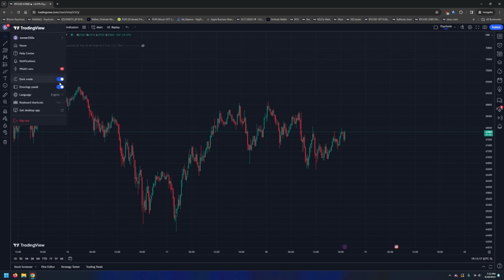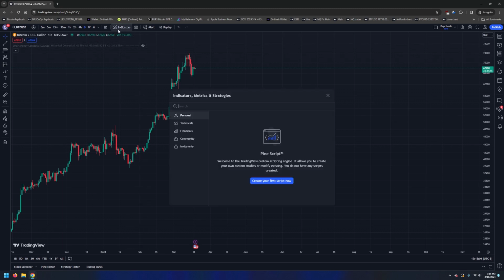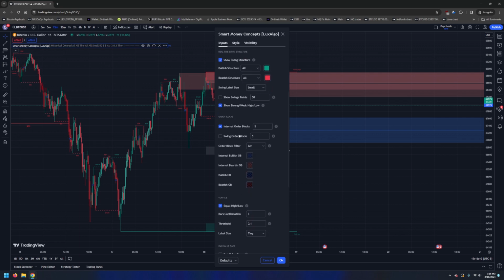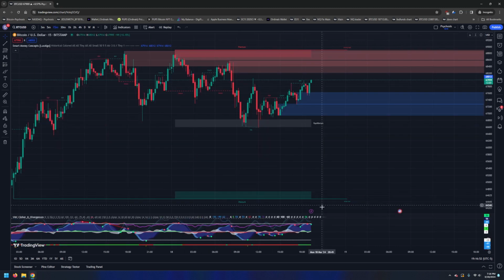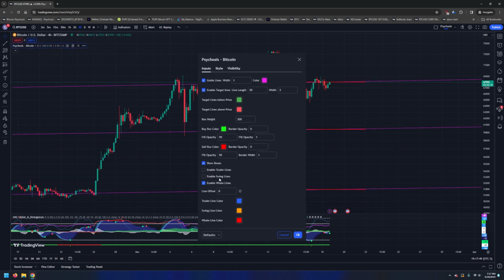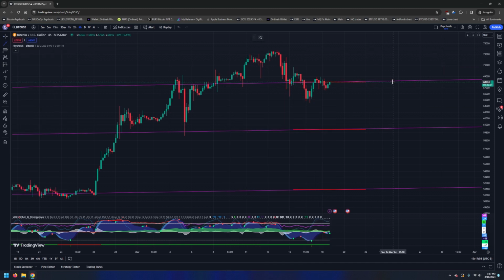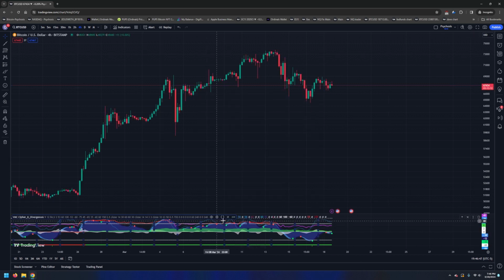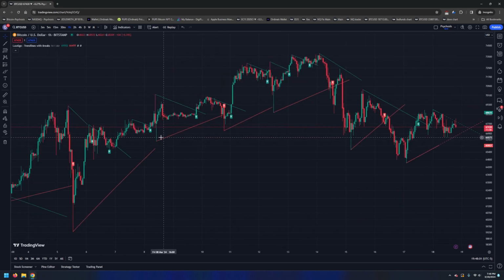Maximizing Free TradingView: Essential Indicators & Strategies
Unlock the full potential of TradingView without spending a dime! In this detailed guide, I dive into the essentials of setting up TradingView's free version and harnessing its powerful tools to enhance your trading strategies. Whether you're a beginner or an experienced trader looking to refine your skills, this video is your go-to resource.

What's Inside:

    Step-by-Step Setup: Get started with TradingView's free version effortlessly, ensuring you have access to top-tier trading tools without any cost.
    Free Indicator Deep Dive: Explore a selection of free indicators available on TradingView. Learn how each one works, and discover how to integrate them effectively into your trading strategy.
    Practical Application: Watch real-time demonstrations on applying these indicators to analyze market trends and make informed decisions.
    Insider Tips: Benefit from expert advice on navigating TradingView efficiently, allowing you to focus on what truly matters - making smart trades.

Whether you aim to trade stocks, forex, cryptocurrencies, or any other market, this video equips you with the knowledge to leverage TradingView's free features to their fullest. 'If I only had free TradingView to trade with, what would I do?'—the answer lies within this comprehensive guide. Don't let budget constraints limit your trading potential. Dive in and start optimizing your trading approach today!